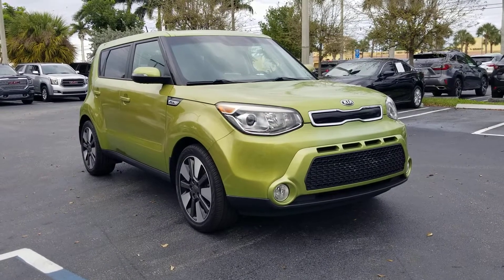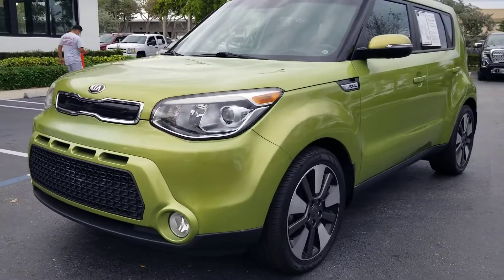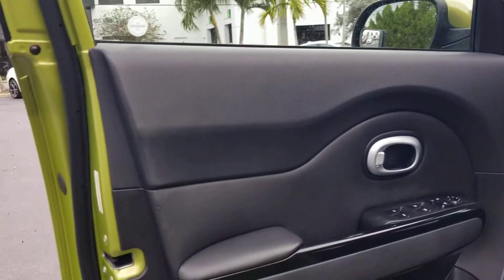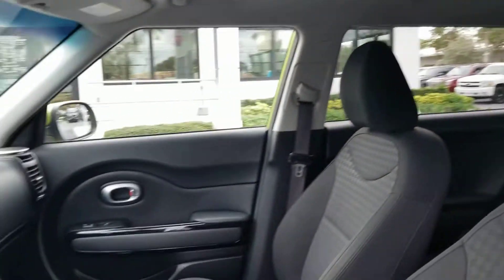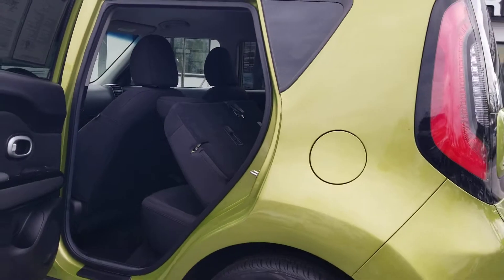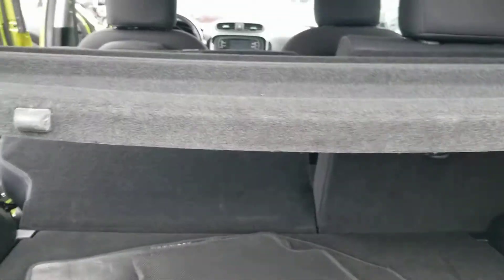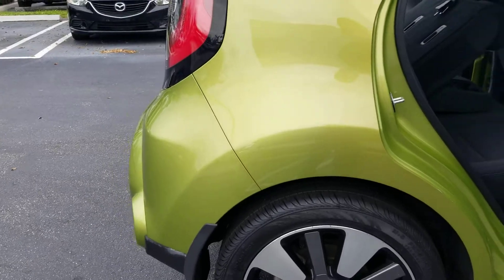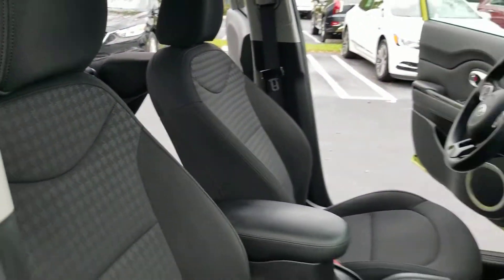2015 Kia soul Alien 2